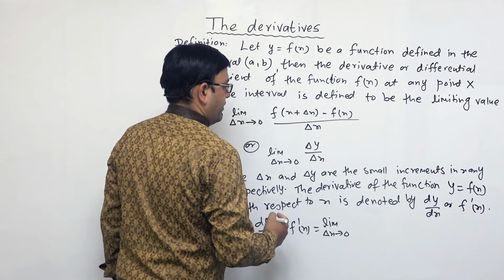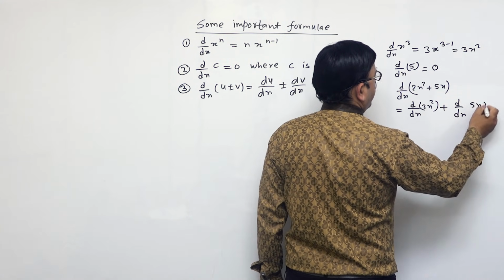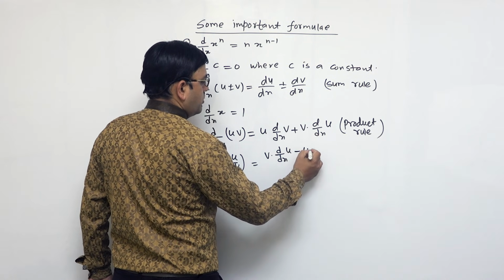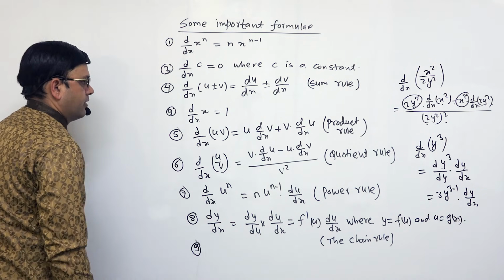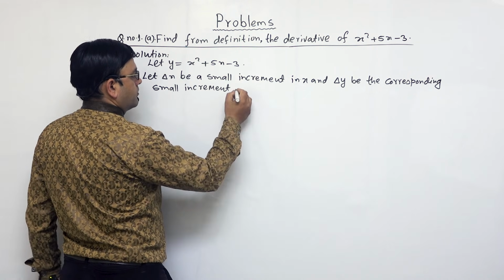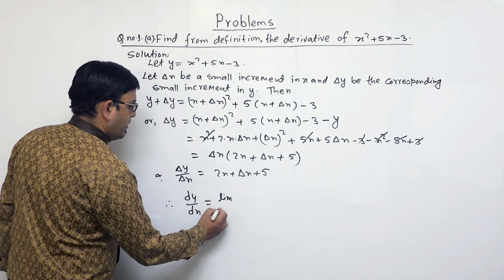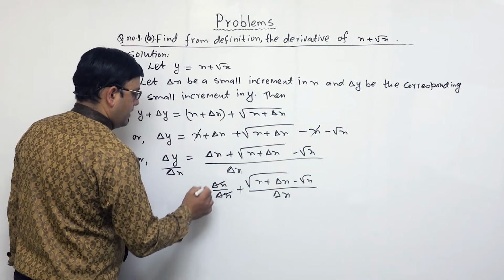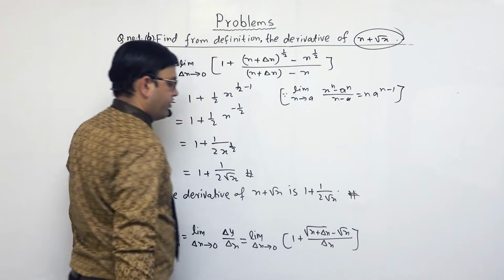Class 11 maths The derivatives part 1